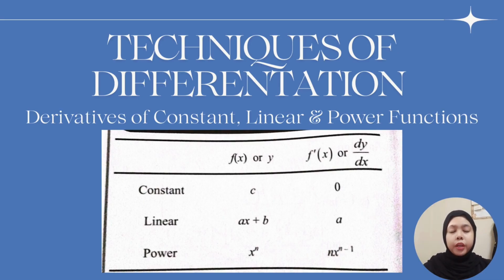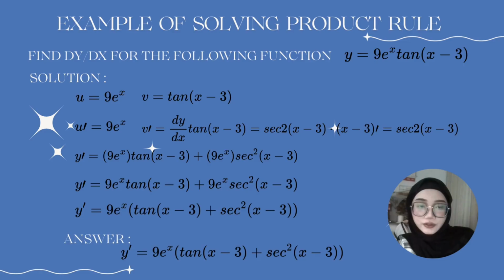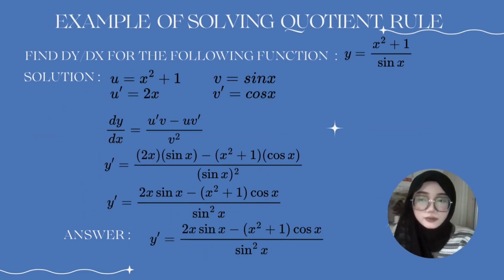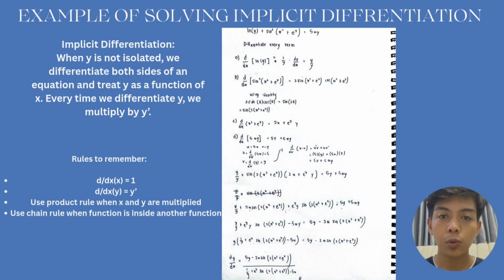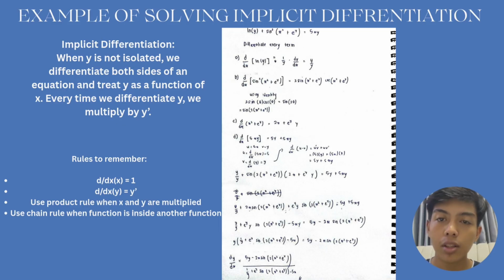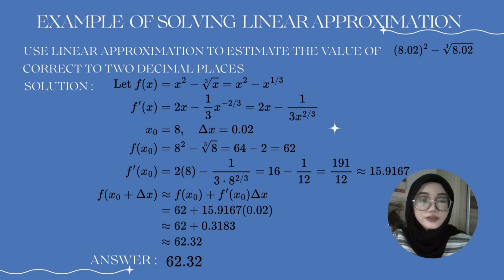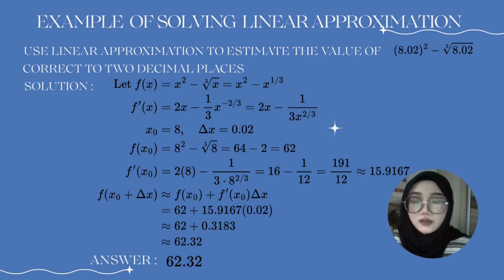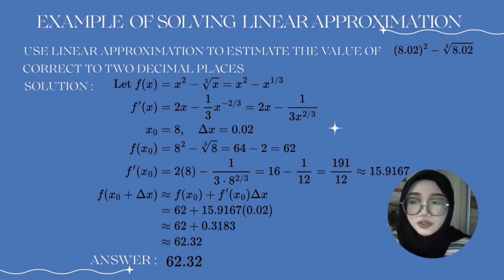video presentation MAT183